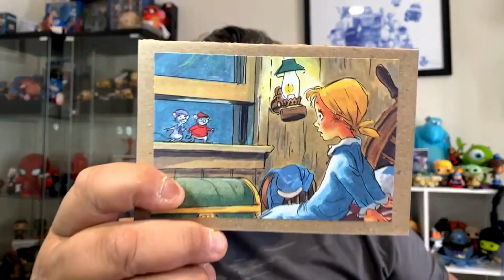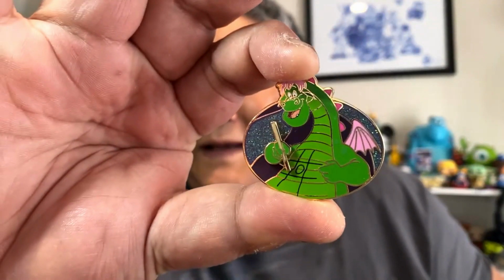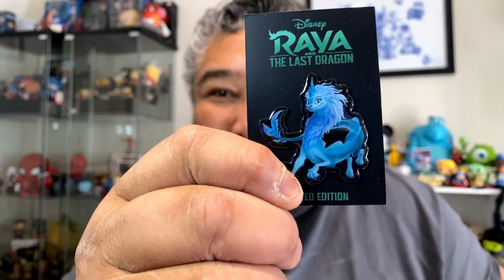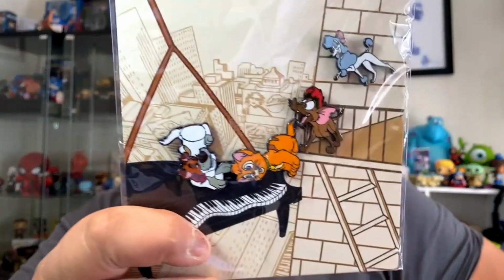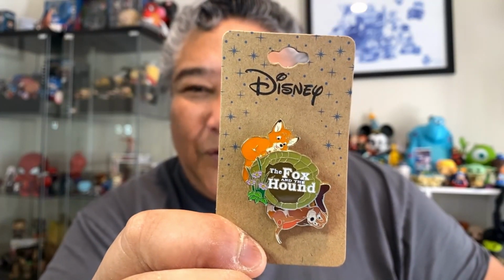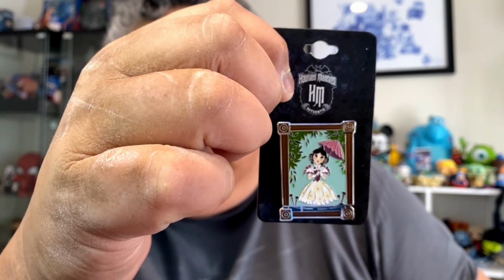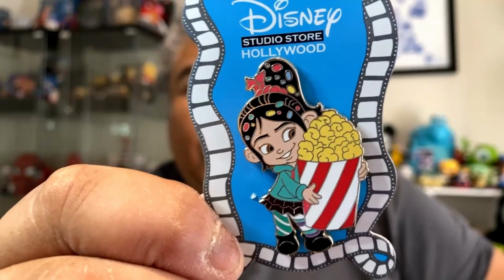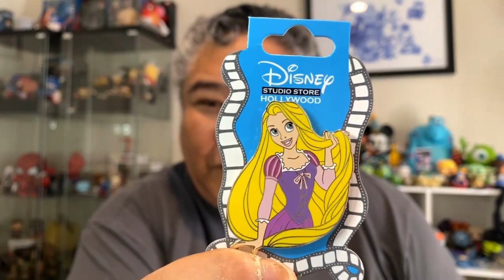Just Another Magic Mail Monday... | Trades, Purchases & Pick-Up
In this episode, Castles, Capes & Clones Co-Host Loren has just another Magic Mail Monday where he opens trades and purchases as well as shows a pick-up from Disney Studio Store Hollywood